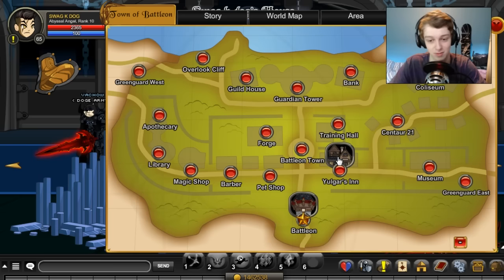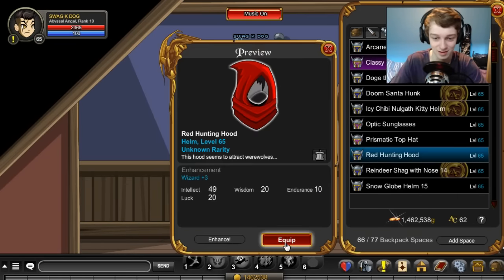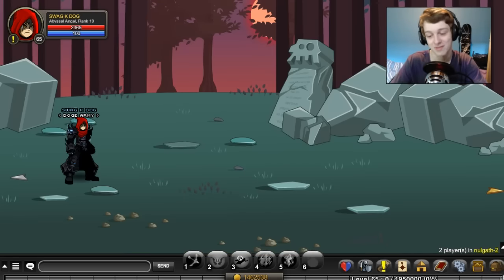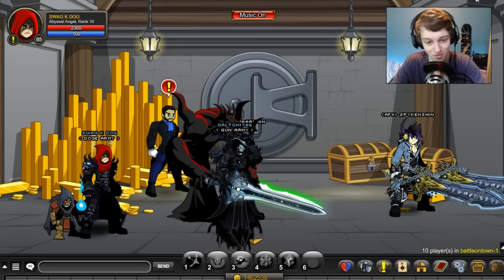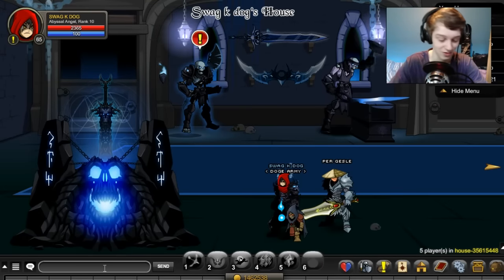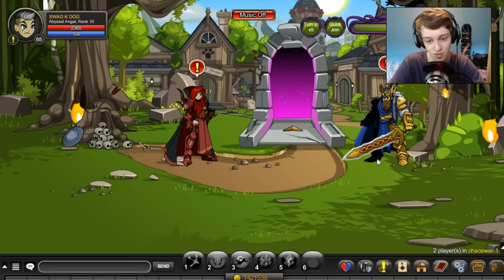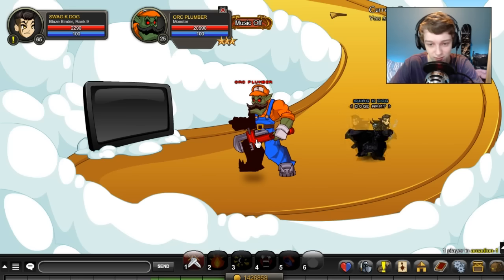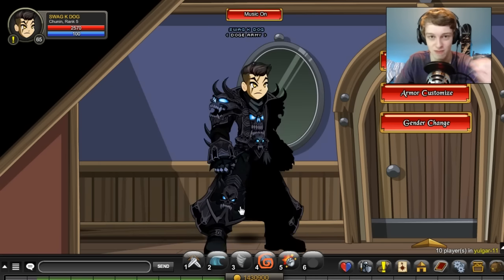Top 10 Non Member - Member Items - AQW 2016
Showing you The Top 10 Non Member - Member Items - AQW 2016